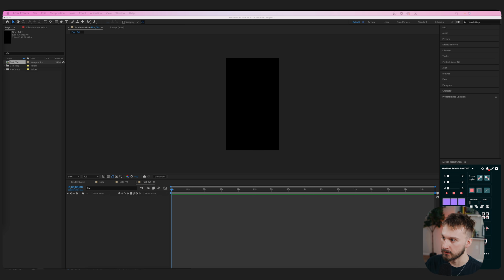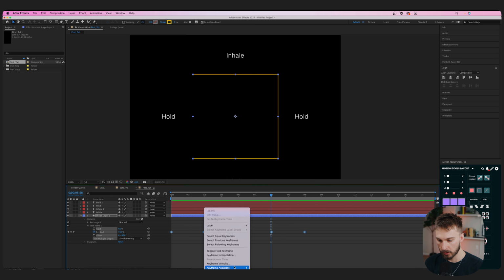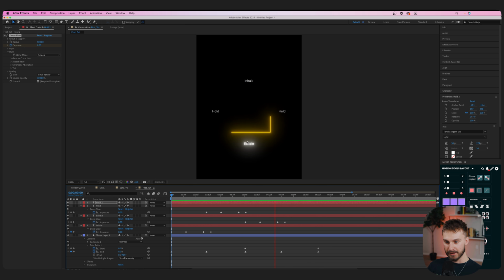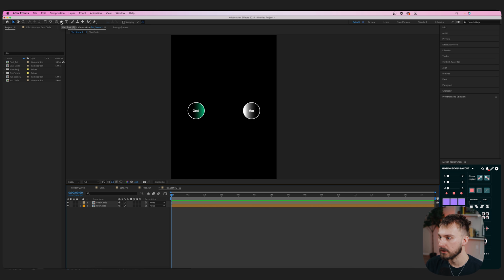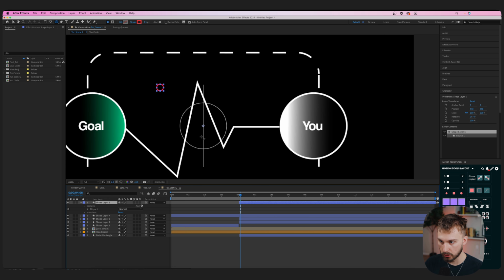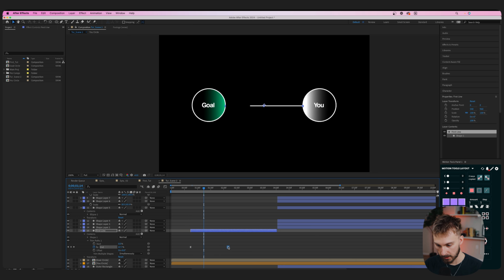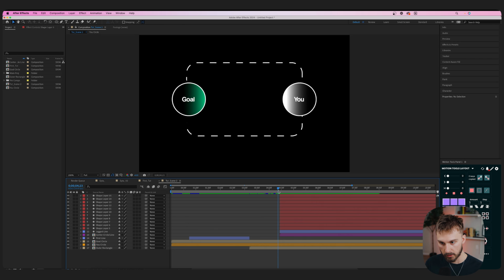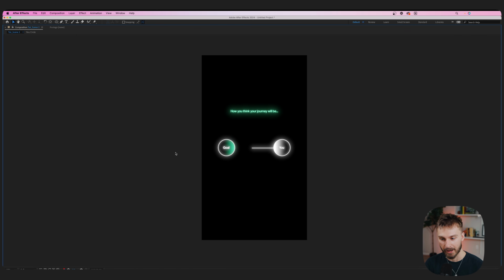How To Animate Like Dan Koe (In-Depth Tutorial)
If you want the secret to landing 3-5 high-paying editing clients join

Chapters:
0:00 - Important Info
1:35 - Scene Setup
5:00 - Animation
08:06 - Finishing Touches
11:14 - Animation 2 starts here
12:11 - Scene Setup
16:57 - Second Scene Setup
22:10 - Animation
31:44 - Finishing Touches
35:16 - Final Animation